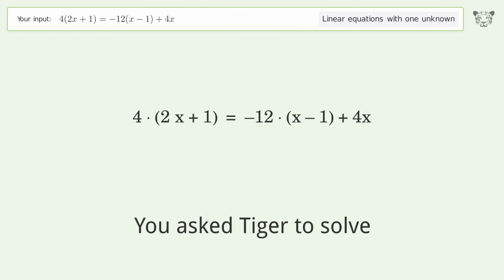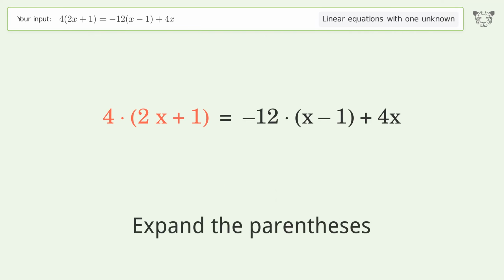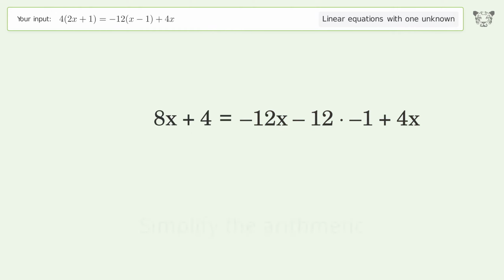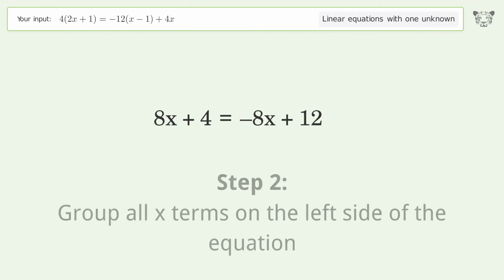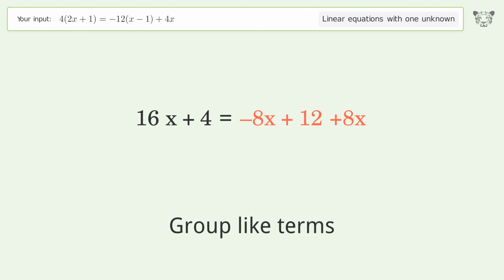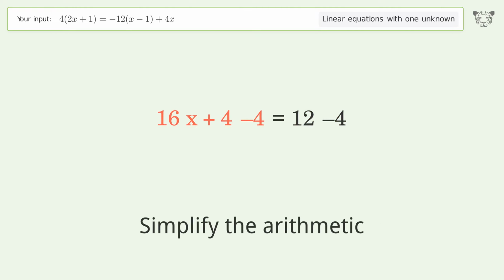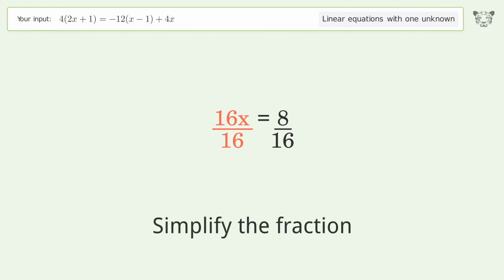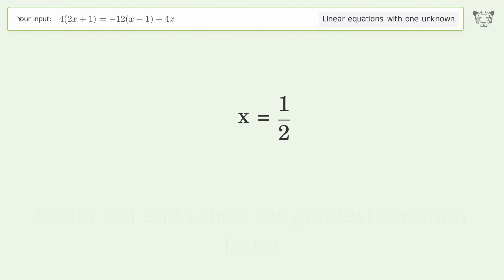Linear equation with one unknown: Solve 4(2x+1)=-12(x-1)+4x step-by-step solution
Solving 4(2x+1)=-12(x-1)+4x using the linear equation with one unknown solver

for a step-by-step and more tips and tricks for dealing with linear equations with one unknown.